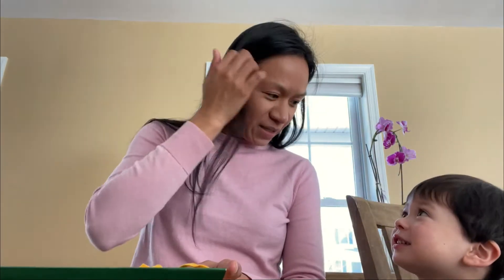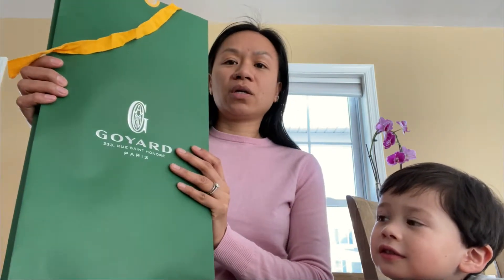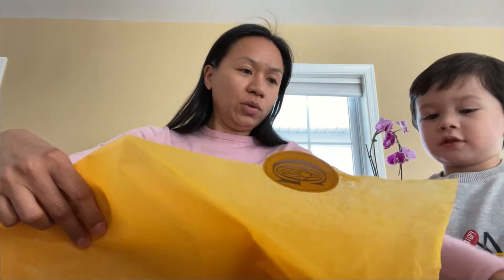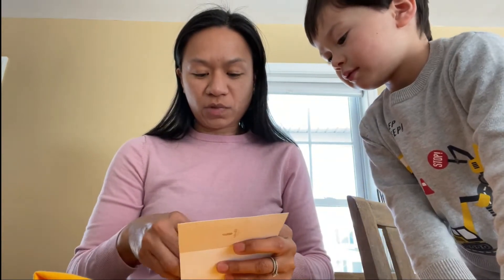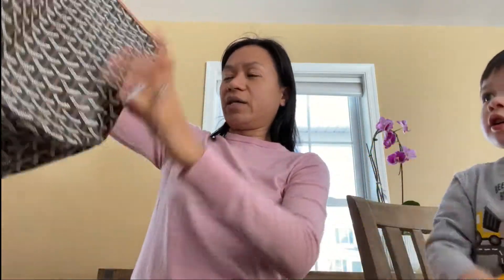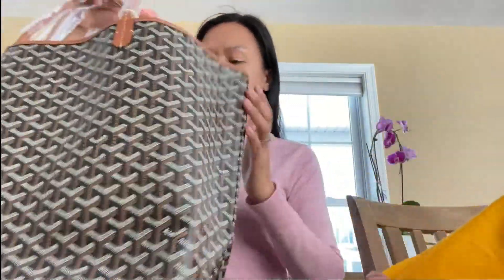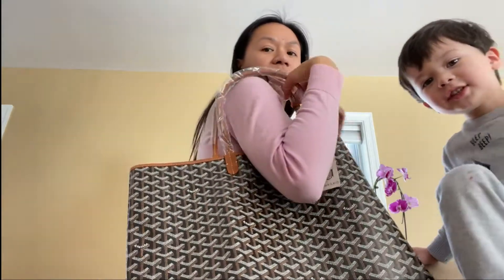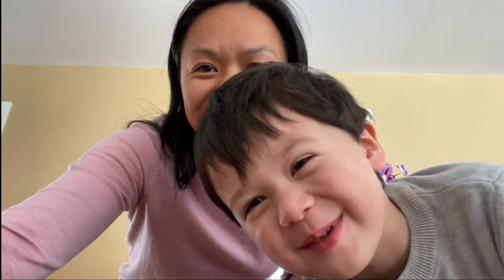UNBOXING GOYARD ST. LOUIS with M- Does he LIKE IT OR NOT?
I owned two different size of LV neverfull and decided to make a switch to a different got-to tote bag. I think I only need one good tote when I travel with kids or as my go-to bag so I decided to invest on a Goyard St. Louis bag. I was not convinced to keep my LV GM neverfull as I am not pretty sure it would be practical to do so. lol. This St. Louis Goyard is a little bit expensive compared to the LV, but I like that it is low-key than the Louis Vuitton.